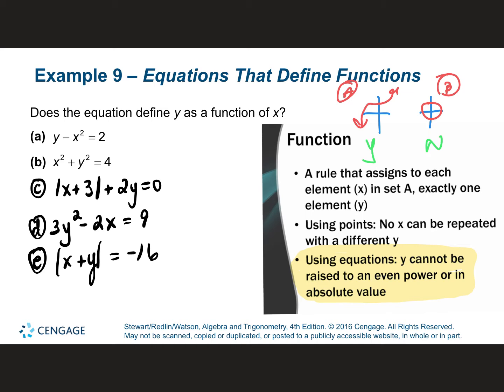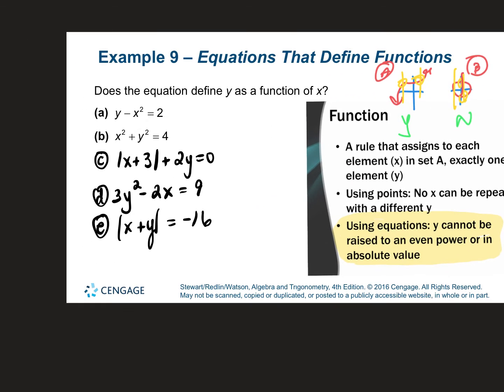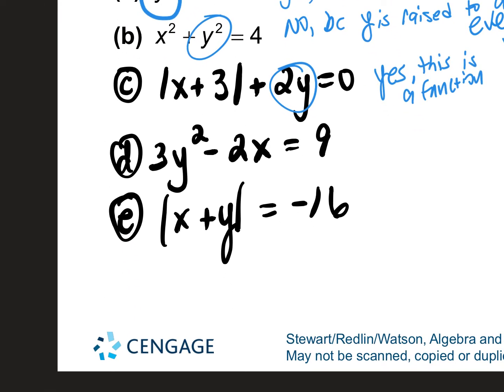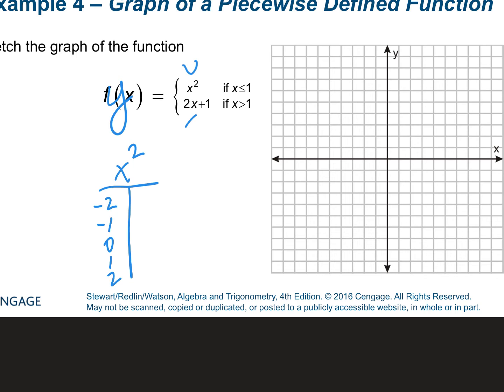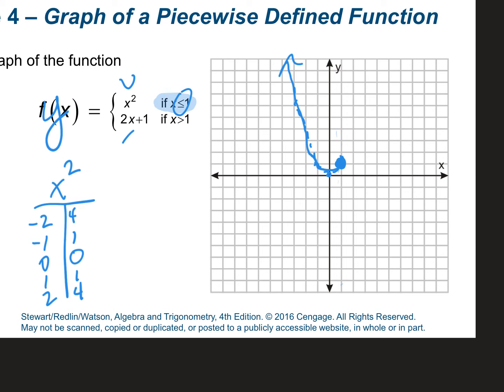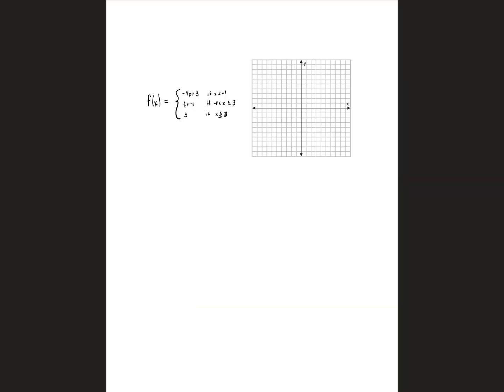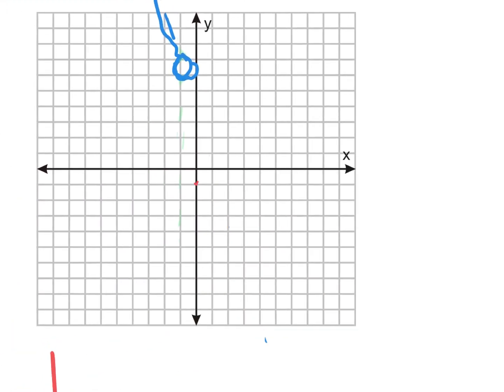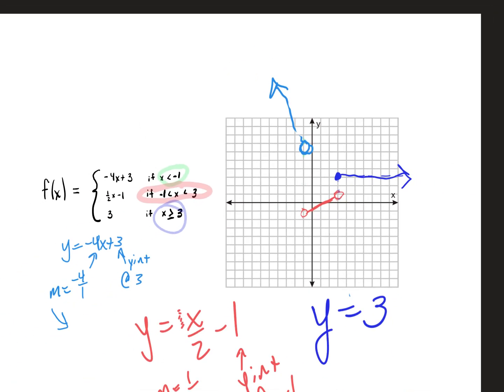10.20 CAT 2.2 Graphs of Functions.mp4